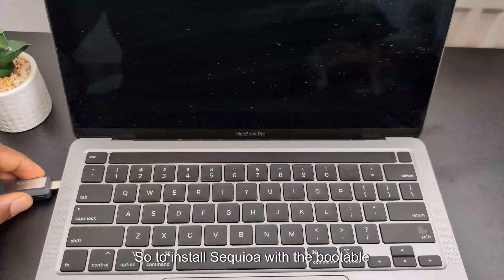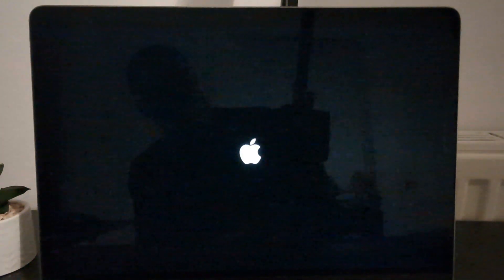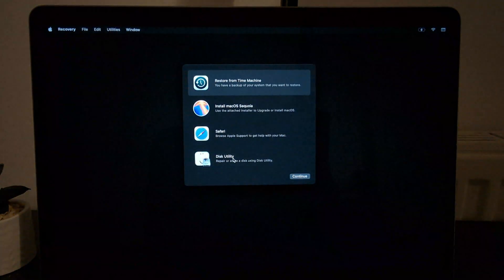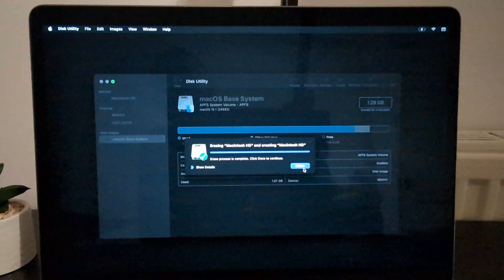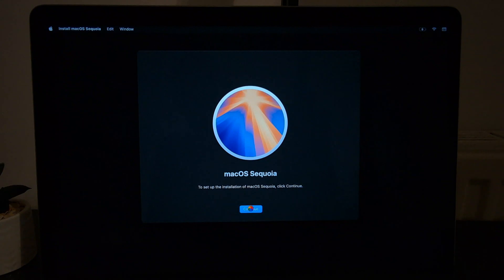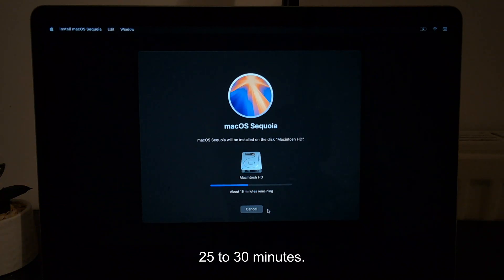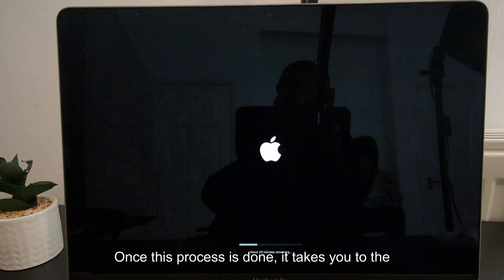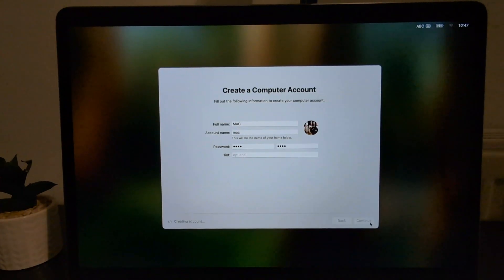Clean Install macOS Sequoia on Your Mac – The Complete Step-by-Step Guide!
Here's a video guide on installing macOS from the bootable USB drive I created in my last video. Watch to see how it works! I hope this tutorial helps you with the installation process.